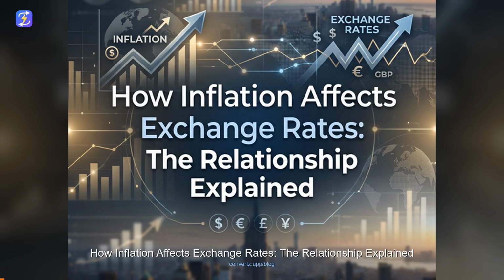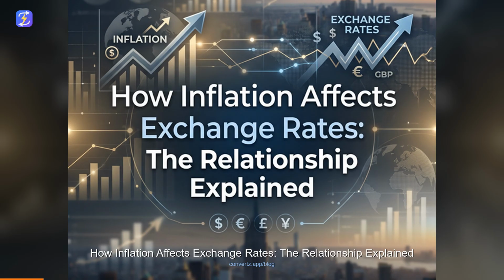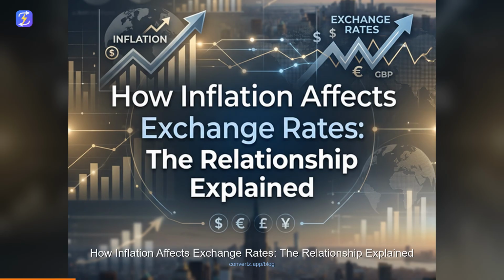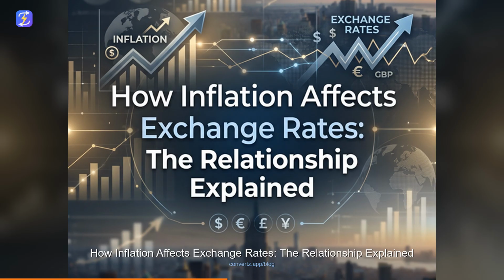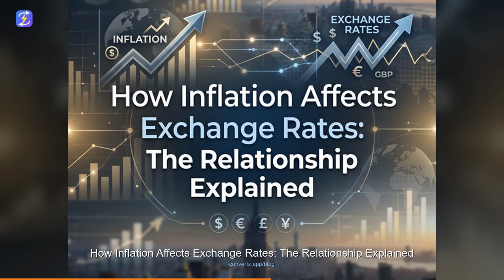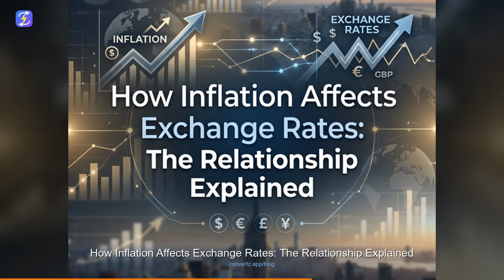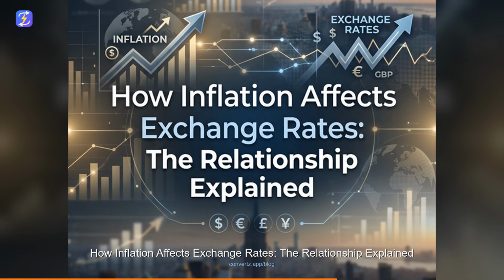How Inflation Affects Exchange Rates: The Relationship Explained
Understand how inflation impacts currency exchange rates, why high inflation weakens currencies, and how central banks respond. Clear explanations with real-world examples.

- Currency Converter (150+ currencies)
- Crypto Converter (500+ coins)
- Precious Metals Calculator
- Unit Converter (100+ units)
- File Converter

Timestamps:
0:00 Introduction